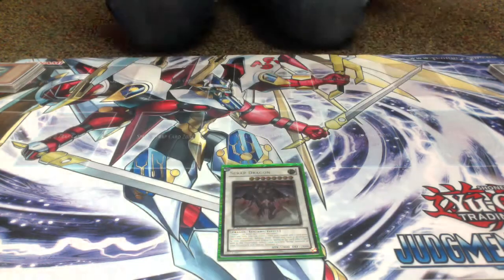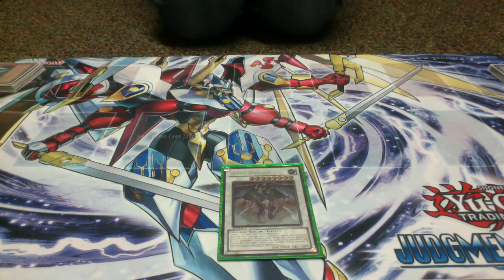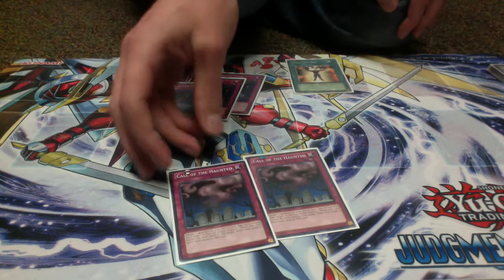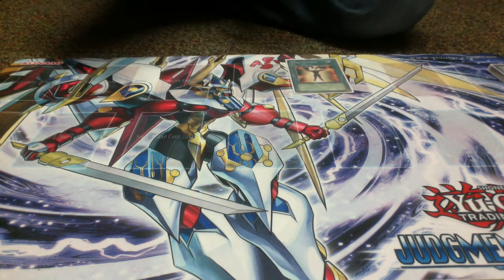Scraps: The Breakdown with RJ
After figuring out a simple recording setup that works, I was able to bring you this video from California for all those Scrap fans out there that I wasn't able to give anything when I was back in Saint Louis.

-R.J.